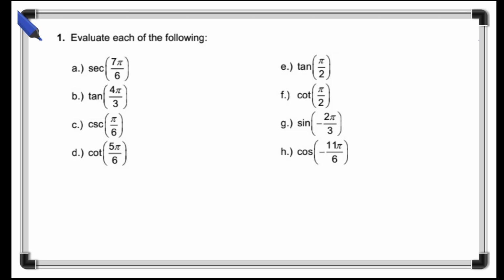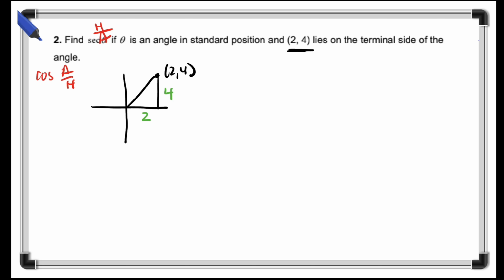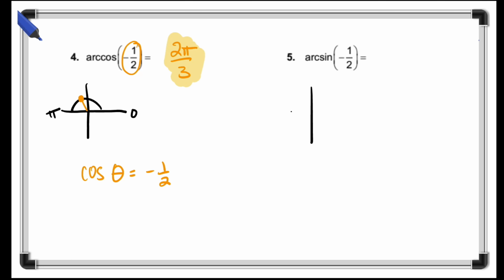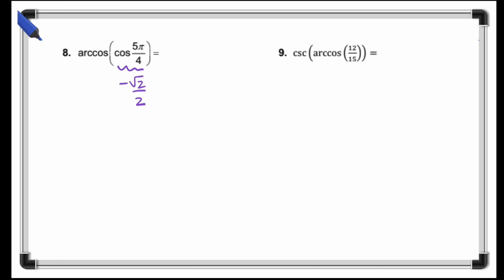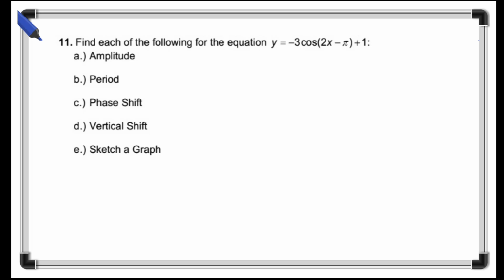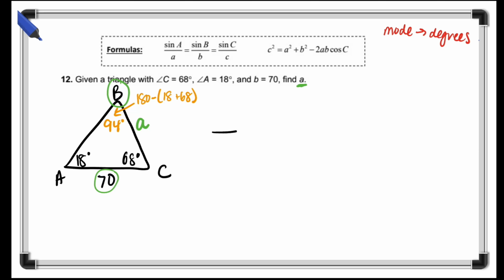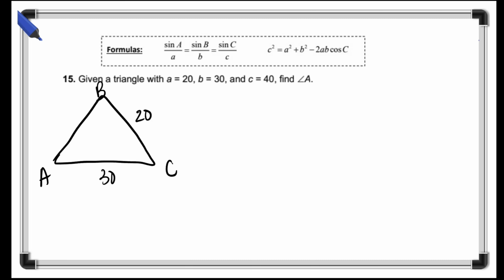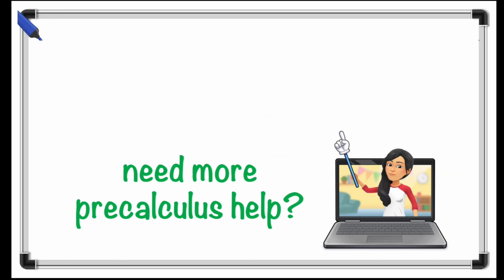Precalculus Unit 3 Review | Unit Circle, Graphs, Law of Sines & Cosines Explained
Prepare for your Precalculus Trigonometry Review with this complete, step-by-step breakdown of the most essential trig concepts. Whether you're studying for a quiz, unit test, or final exam, this lesson covers everything you need to know with clear explanations and examples.

✔️ Topics Covered in This Review:
• Degrees and Radians
• Trig Functions on the Unit Circle
• Evaluating ANY Trig Function
• Sine & Cosine Graphs

This video is designed for Precalculus students who want a strong, clear review of trigonometry fundamentals. Perfect for last-minute studying, deeper understanding, or reinforcing class lessons.